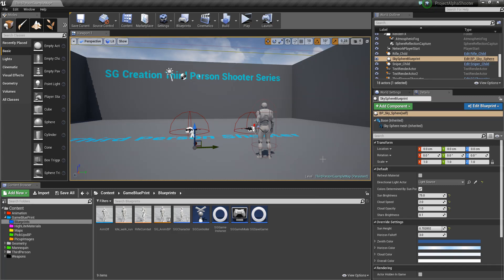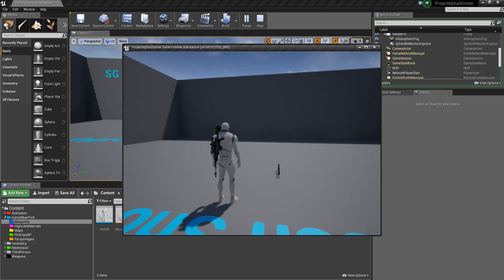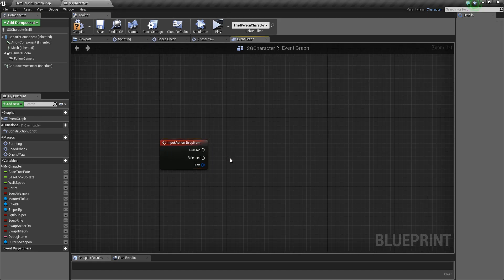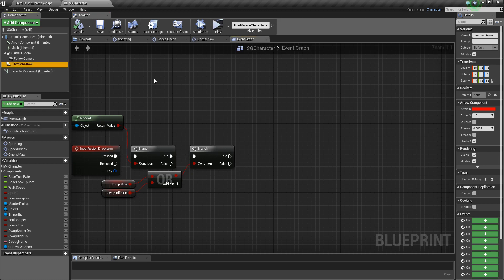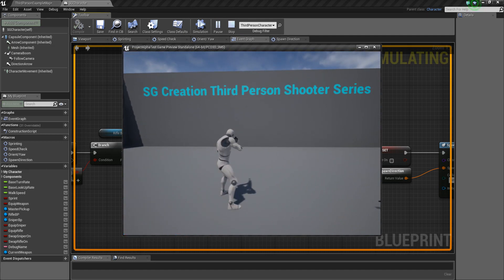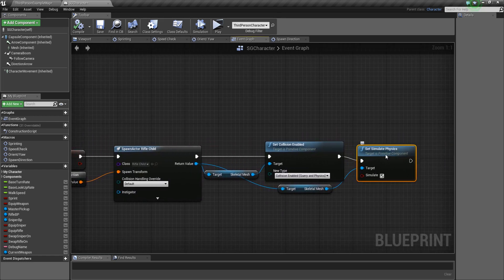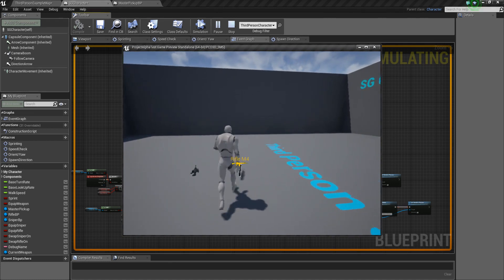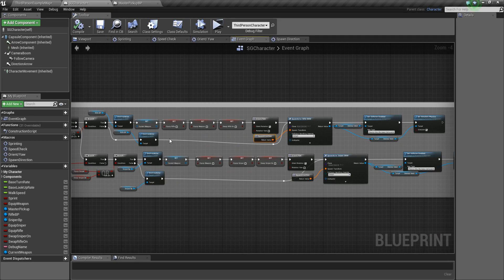🎮 UE4 TPS Drop Weapon System Part 8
Hello Friends in this video we are going to add Drop Weapon Or (Item) System plz like and subscribe my channel to support my work and give comments. if u have any problem u can as join my facebook page to direct talk with me i will help u as soon as possible Thank you :)